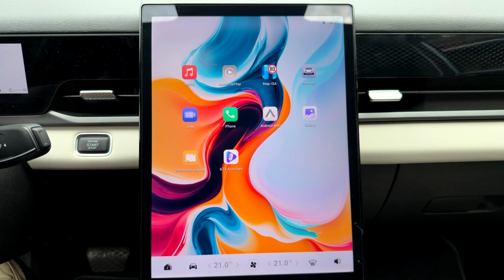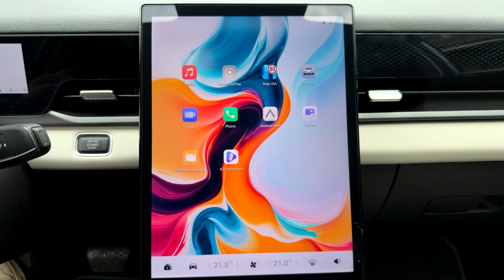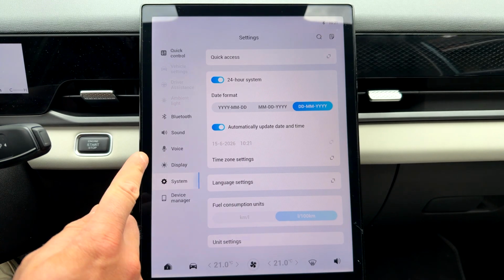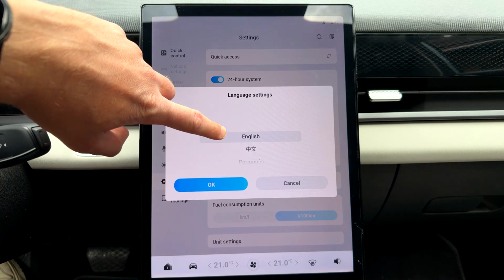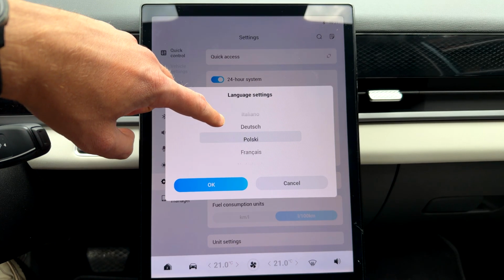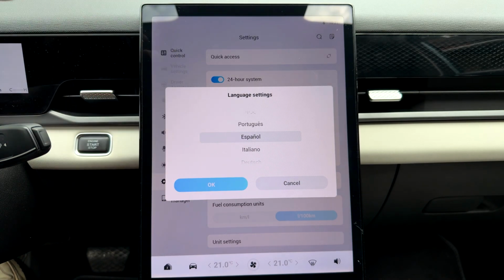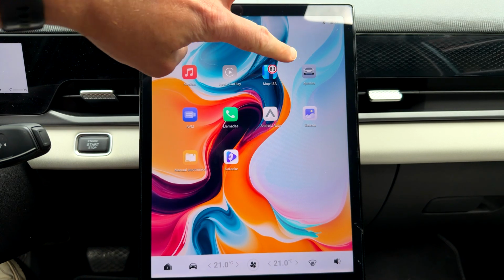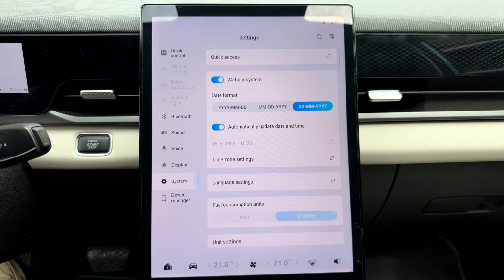JAECOO5 – How to Change Language in JAECOOCARS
In this short video I show how to change the language on the JAECOO5 using the JAECOOCARS infotainment system. You will see step-by-step how to open the home screen, enter Settings, go to System → Language Settings, choose a new language from the full list (example: switch English to Español), confirm the change, and check apps. I also show how to switch back to English quickly so you can restore the original language if needed. This is useful for new owners and anyone who wants to use their JAECOO in a different language.

How to change language in JAECOOCARS (JAECOO5)?
How to switch JAECOO5 language to Spanish?
How to change language back to English on JAECOOCARS?

0:00 Intro – what we will do
0:05 Open the home screen and tap Settings
0:18 Go to System (left tab) → Language Settings
0:27 Browse the full list of available languages
0:38 Select Español and tap OK to confirm
1:04 How to revert to English (Ajustas → Sistema → Ajustas de idioma)
1:11 Done – check apps and finish